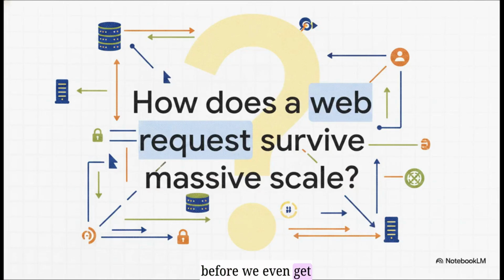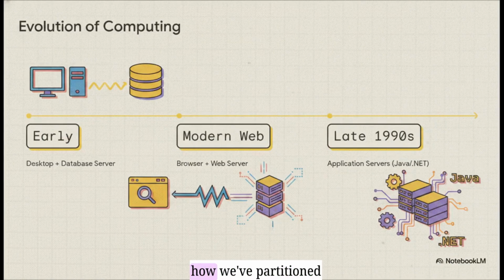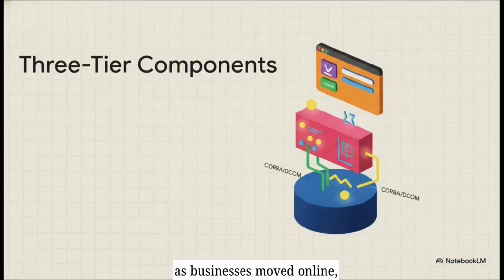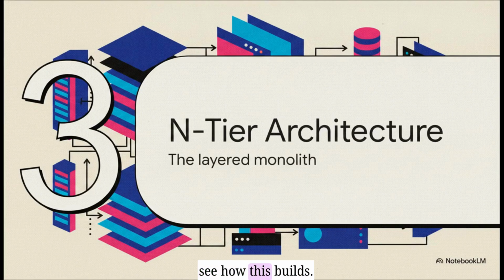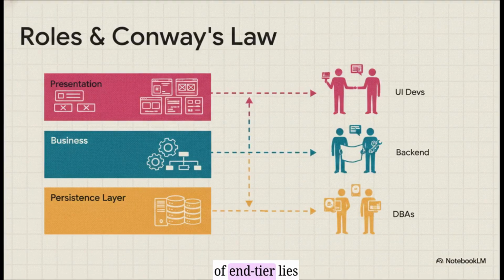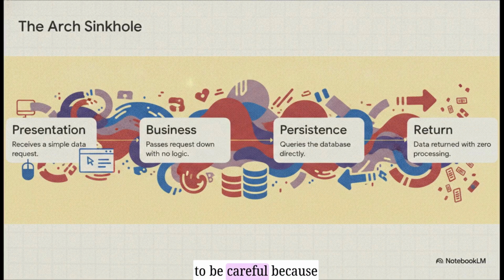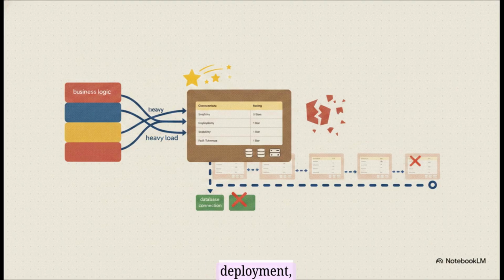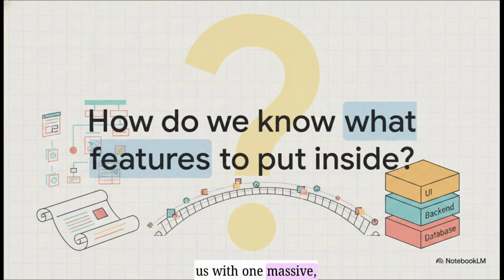5. Architecture Evolution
# 🏛️ Client–Server, Three-Tier, and N-Tier Architecture | System Design for Beginners

How do modern applications like online banking, e-commerce platforms, and enterprise business systems organize their components to deliver scalable, secure, and maintainable solutions?

Over the years, software architecture has evolved from simple Client–Server applications to sophisticated multi-tier architectures that separate responsibilities across different layers. Understanding this evolution is essential for designing enterprise-grade applications and for succeeding in System Design interviews.

In this beginner-friendly lesson, we'll explore Client–Server, Two-Tier, Three-Tier, and N-Tier architectures, understand the role of each layer, compare their advantages and disadvantages, and examine where they are commonly used in real-world systems.

* What Client–Server Architecture is
* Understanding Two-Tier Architecture
* Understanding Three-Tier Architecture
* Understanding N-Tier Architecture
* Responsibilities of each layer, including:

  * Presentation Layer
  * Business Logic Layer
  * Data Access Layer
  * Database Layer
  * Additional service layers in N-Tier architectures
* Advantages and disadvantages of each architectural style
* Typical enterprise applications that use these architectures
* How software architectures have evolved over time
* Real-world examples illustrating each architecture
* Summary and key takeaways
* Introduction to the next lesson: **Requirements Engineering**

* Software Engineers
* Backend Developers
* Java Developers
* System Design beginners
* Engineers preparing for Product-Based Companies
* Developers preparing for Senior Software Engineer interviews
* Anyone interested in learning enterprise application architecture

As software systems grow in complexity, separating responsibilities into well-defined layers becomes increasingly important. Layered architectures improve maintainability, enable better scalability, simplify testing, and allow teams to develop and evolve different parts of an application independently.

Understanding how Client–Server, Two-Tier, Three-Tier, and N-Tier architectures differ—and why organizations choose one over another—provides a strong foundation for designing robust enterprise systems and answering architecture-related interview questions.

## 📺 Next Video

**Requirements Engineering**

In the next lesson, we'll learn how successful software systems begin with well-defined requirements by exploring:

* Functional Requirements
* Non-Functional Requirements
* Business and Technical Constraints
* Stakeholder Expectations
* Why understanding requirements is the first step in designing scalable software systems

Continue with the series to build a complete foundation in System Design, from architectural principles to designing real-world distributed applications.